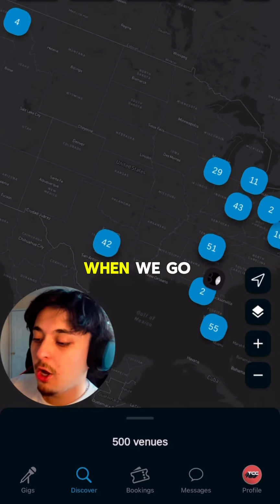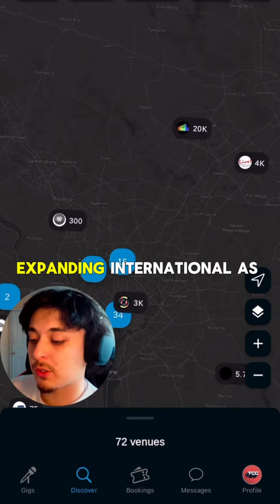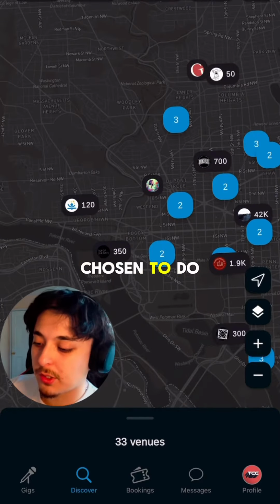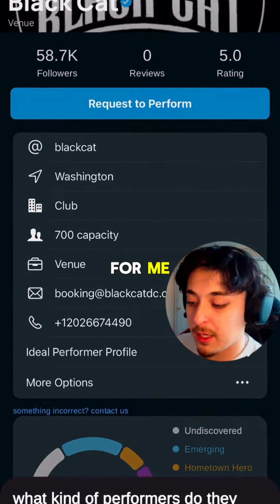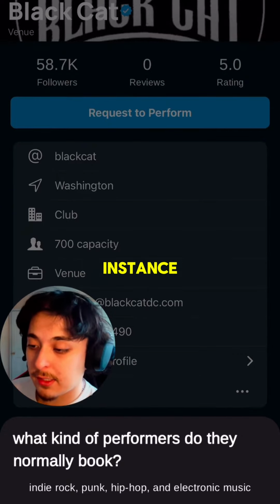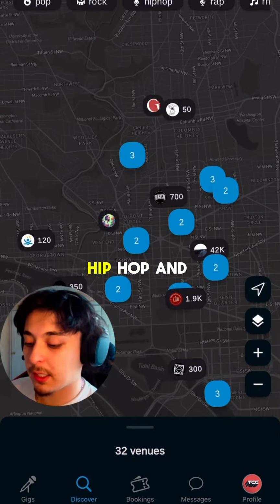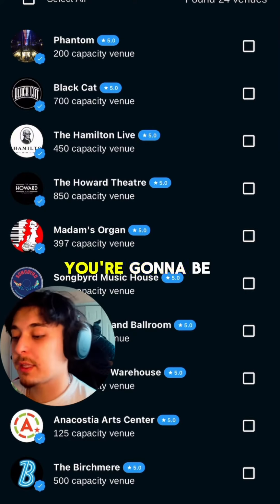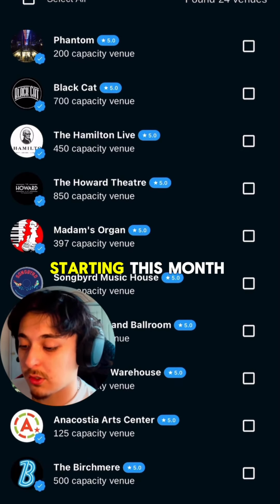how to use tapped ai - get paid to perform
Tapped Ai is a music data analytics company which helps artists and music industry professionals understand live bookings, venue stats, and performance trends.

create a world tour from your iPhone.